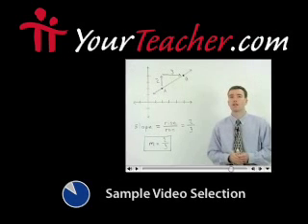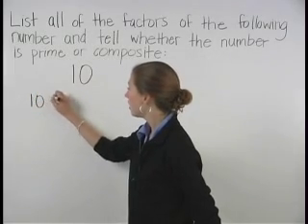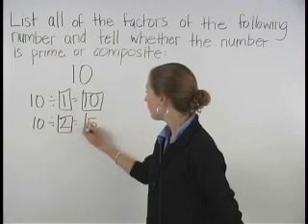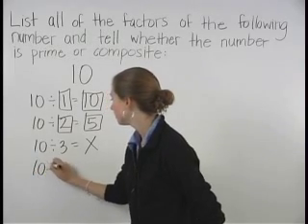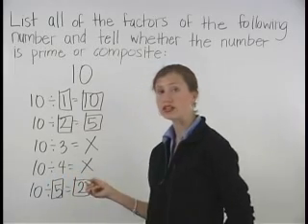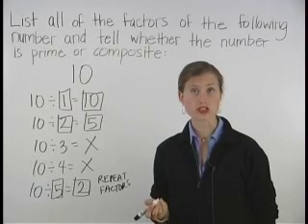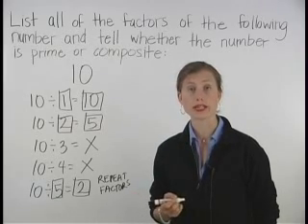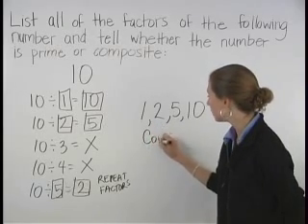Prime Factors of a Number - MathHelp.com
For a complete lesson on prime factors, go - 1000+ online math lessons featuring a personal math teacher inside every lesson! In this lesson, students learn that a factor of a number divides into the number without a remainder. For example, 7 is a factor of 14, because 7 divides into 14 without a remainder. To find the factors of a number, such as 8, first divide 8 by 1, which equals 8. Since there is no remainder, both 1 and 8 are factors of 8. Next, divide 8 by 2, which equals 4. Since there is no remainder, both 2 and 4 are factors of 8. Next, divide 8 by 3. Since 8 is not divisible by 3, then 3 is not a factor of 8. Next, divide 8 by 4, which equals 2. Since there is no remainder, both 4 and 2 are factors of 8. Notice, however, that 4 and 2 are repeat factors (we already know that 4 and 2 are factors of 8). This means that all other factors will also be repeat factors, so there is no need to continue -- the factors of 8 are 1, 2, 4, and 8. Note that a number that has more than two factors, such as 8, is called a composite number, and a number that has only two factors (itself and 1), such as 5, is called a prime number.